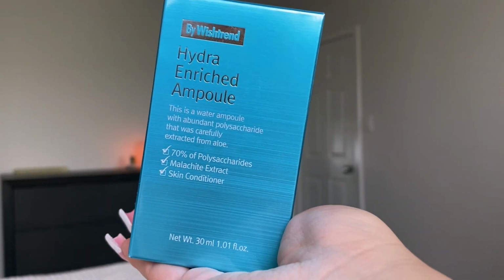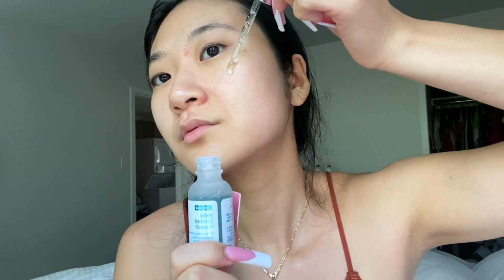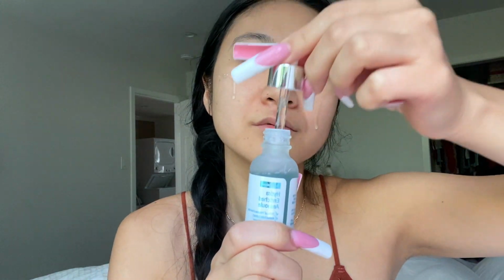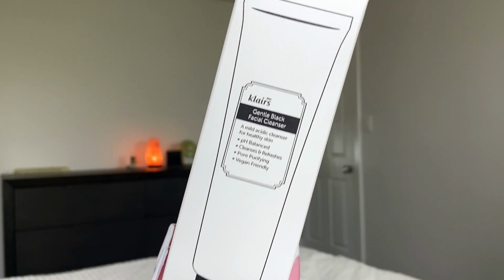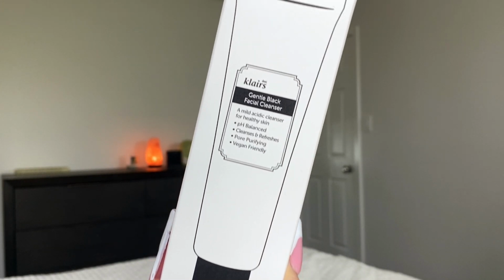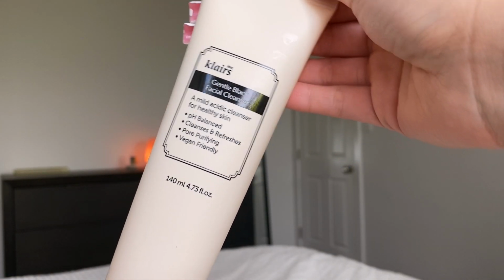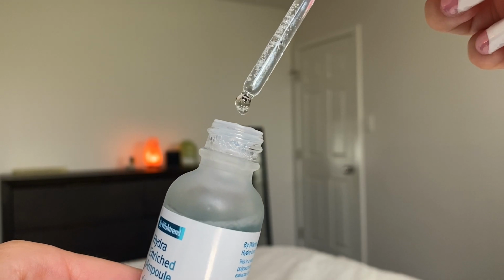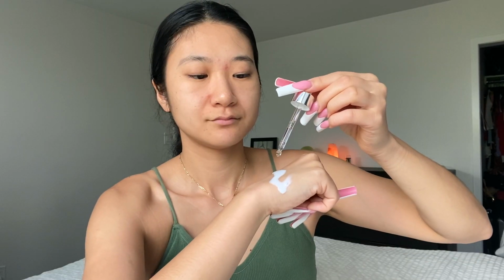Incorporating Ampoules in Skincare